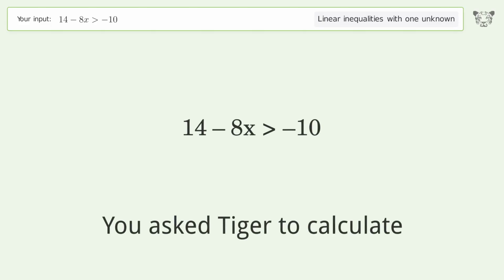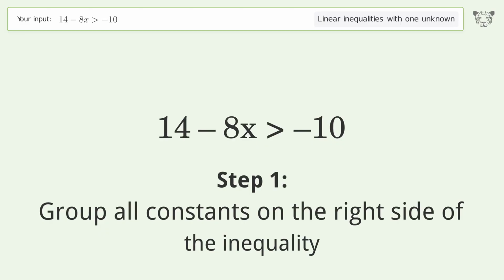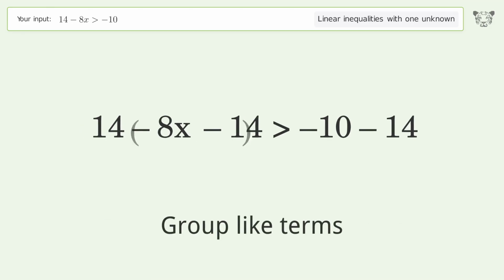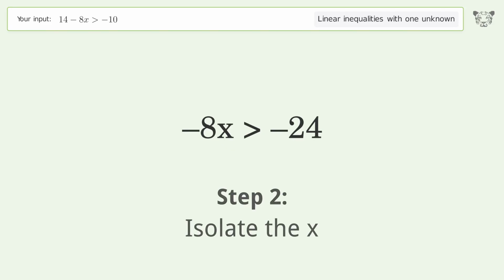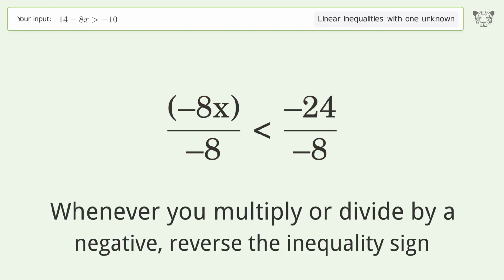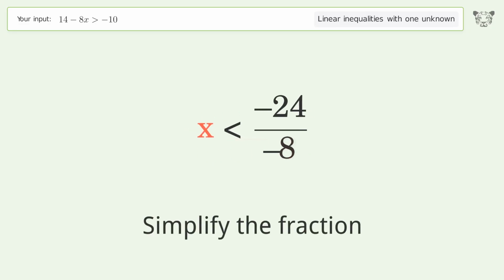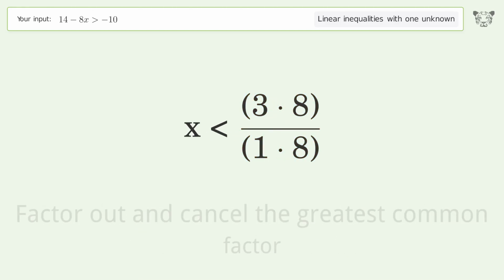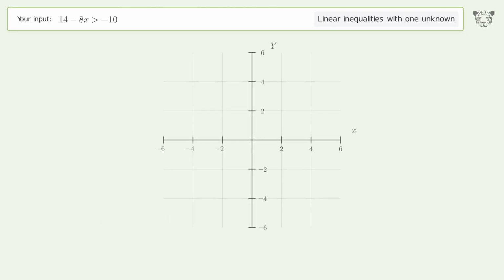14-8x greater than -10 - Solve linear inequalities with one unknown